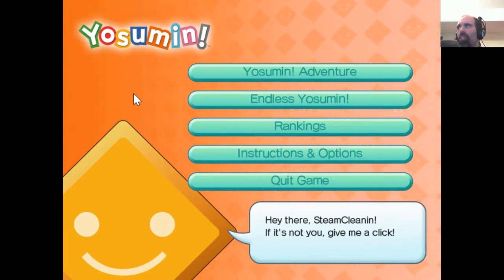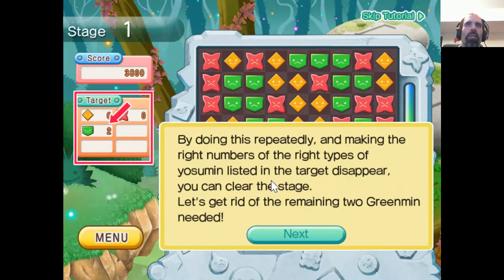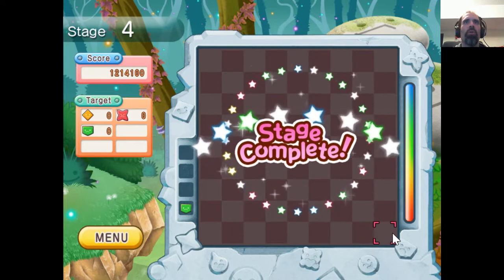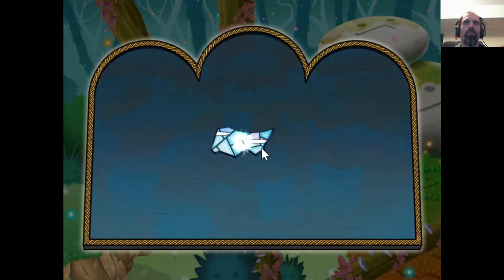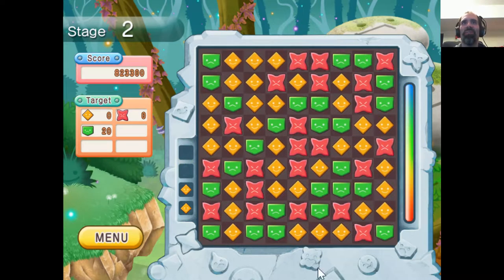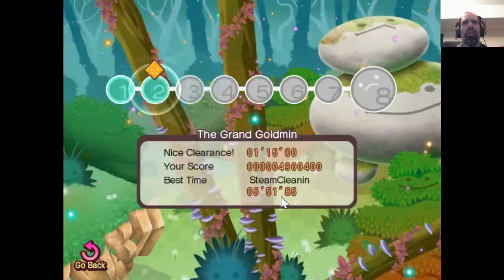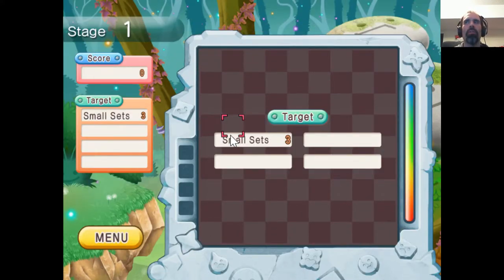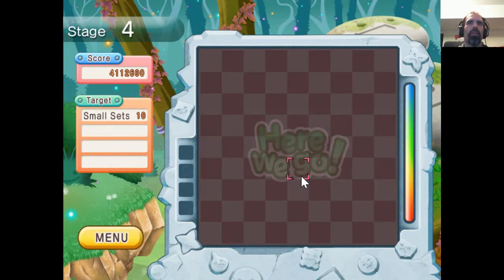Steam Cleaning - Yosumin!™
The darkness has come to the land of the Yosumin!™ and went around smashing up all their favorite stained glass windows.  Make rectangles of matching color corners to find the lost glass shards and rebuild the greatness that was the Yosumin!™most popular stained glass window.

Yosumin!™ doesn't do much to challenge the player but offers a relaxing casual game with vibrant visuals and saccharin audio and visuals flair that cement the experience as a resounding "well this is nice".